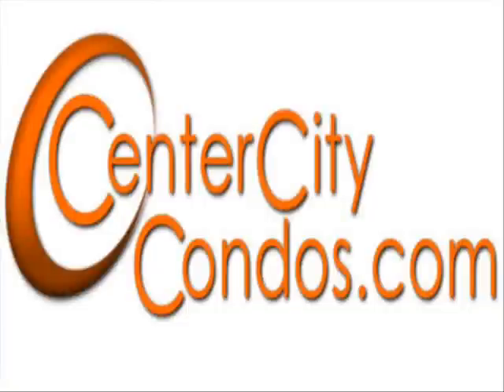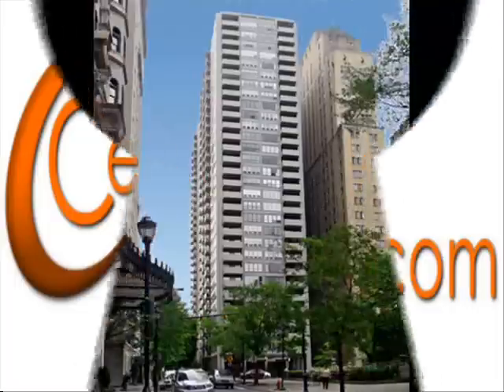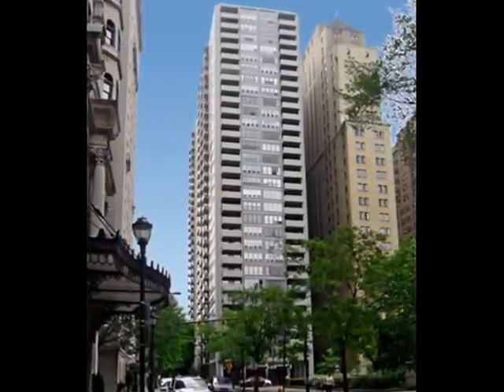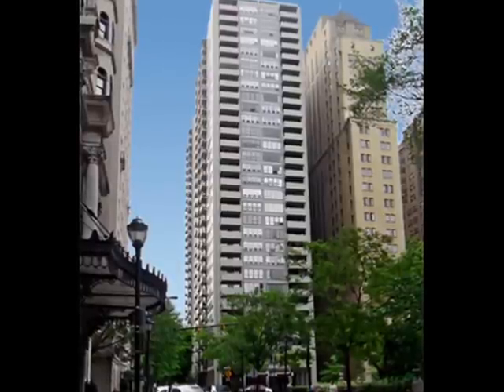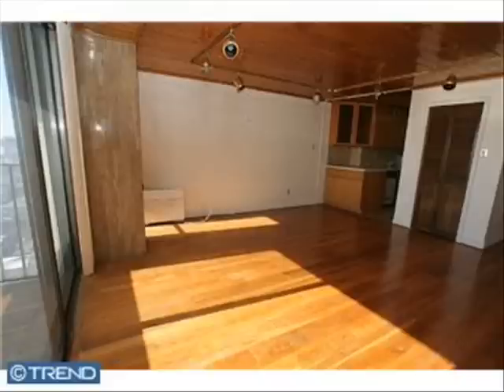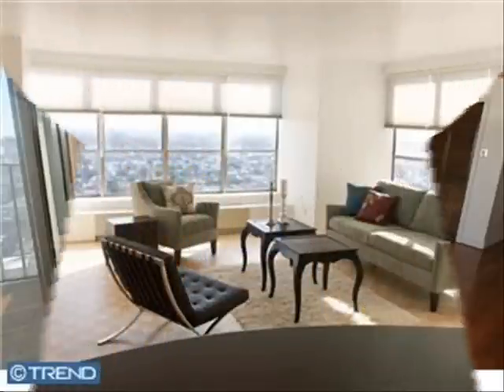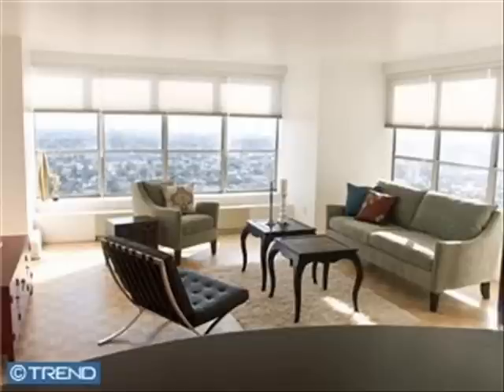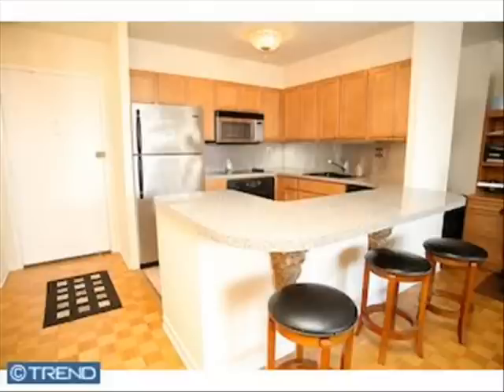Dorchester Rittenhouse Square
The Dorchester Condominiums in Philadelphia on Rittenhouse Square. A lovely well established condo building in the 19103 zip code of Center City Philly